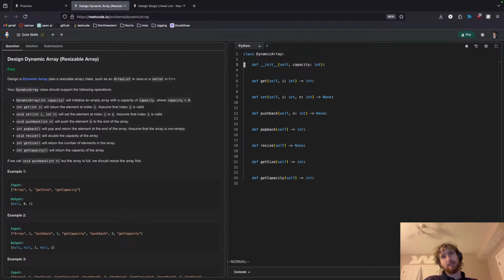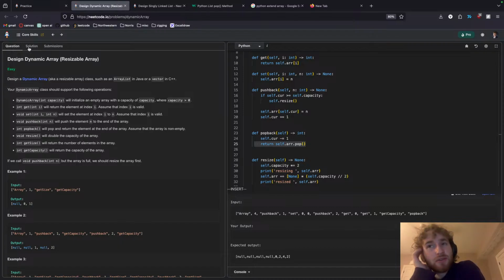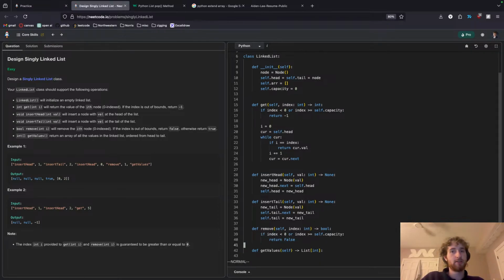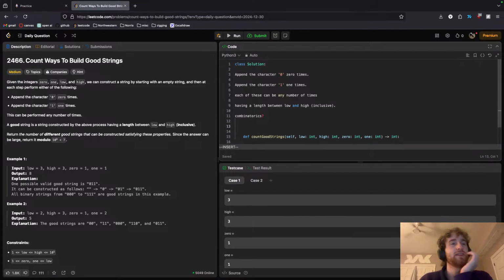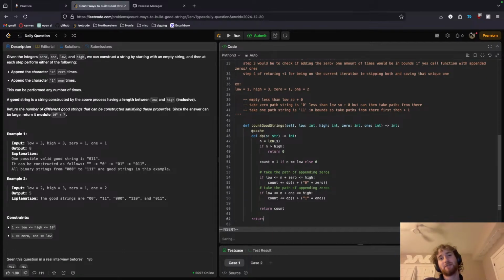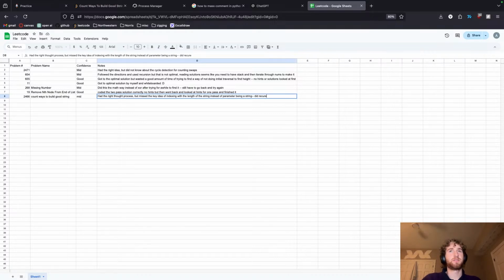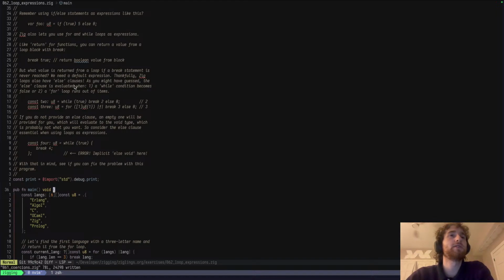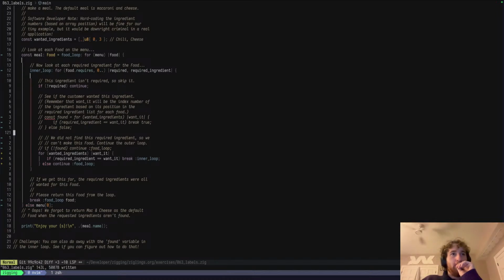Coding everyday until I get a job #14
leetcode then maybe some zigglings short stream